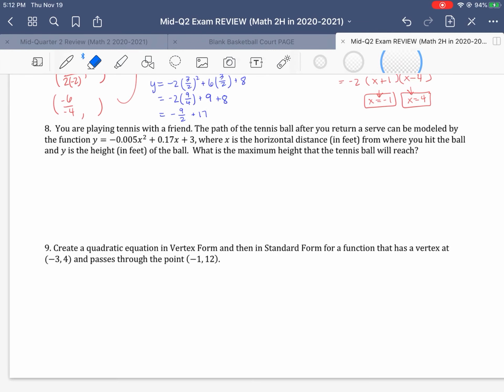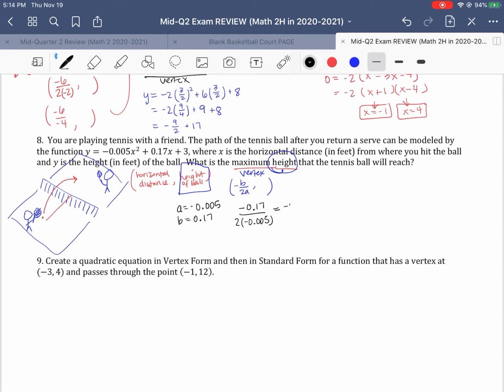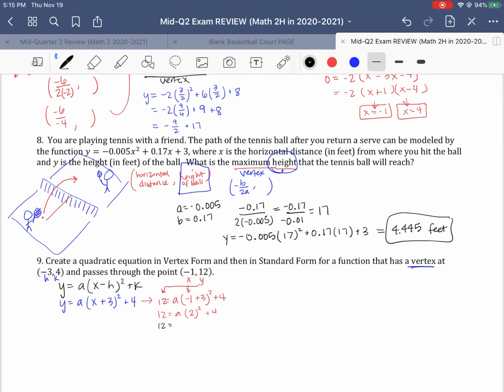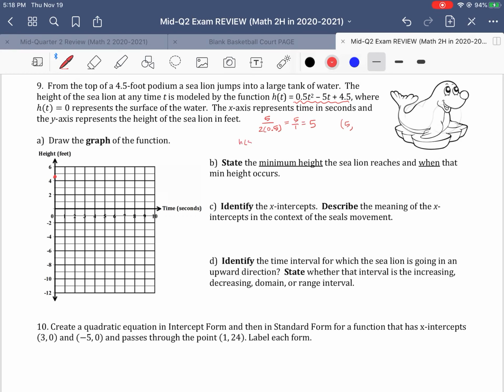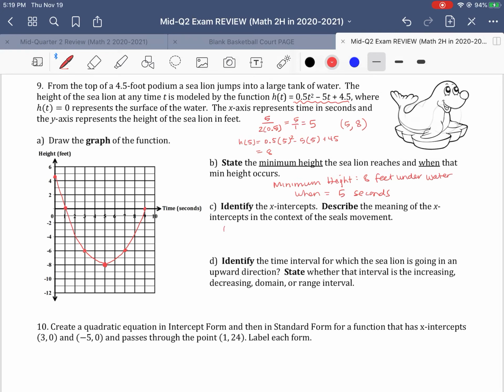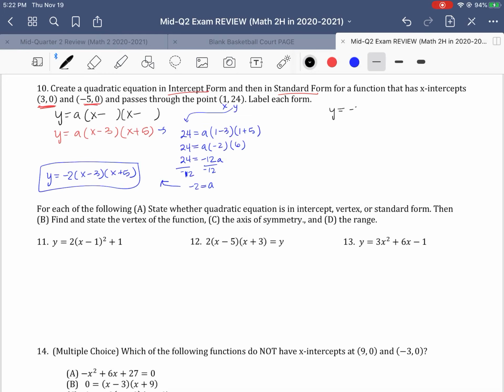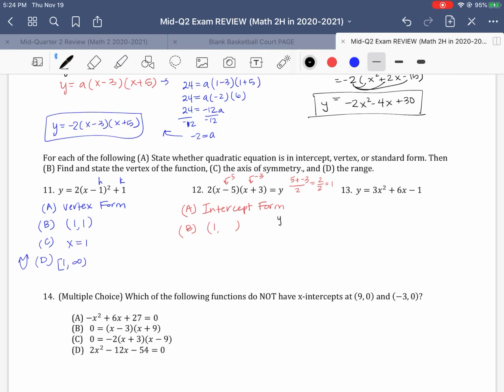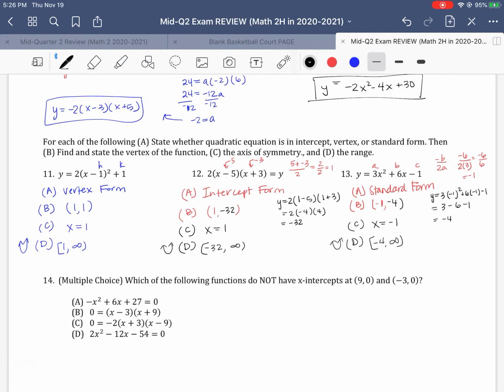Math 2H Mid-Q2 Exam Review (PART 2 #8-14)